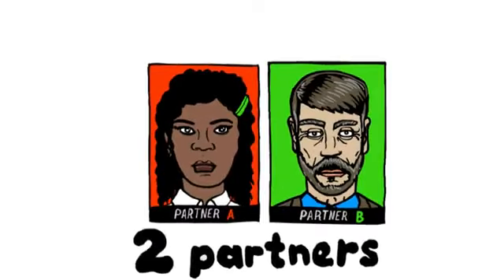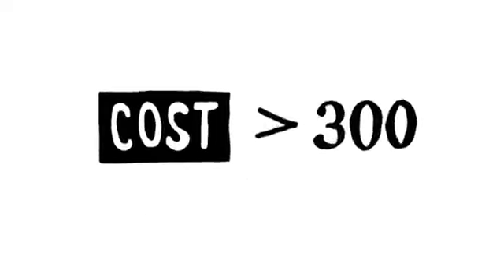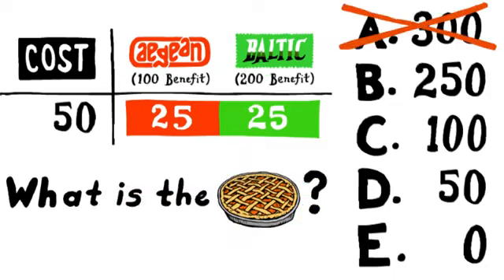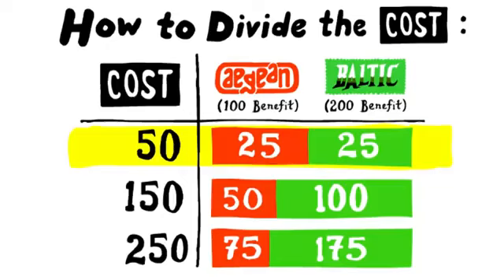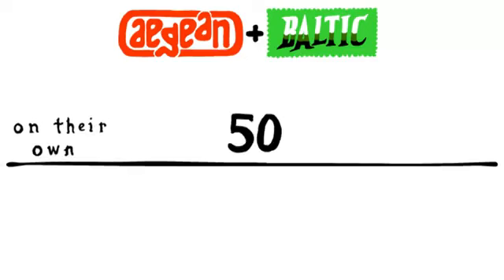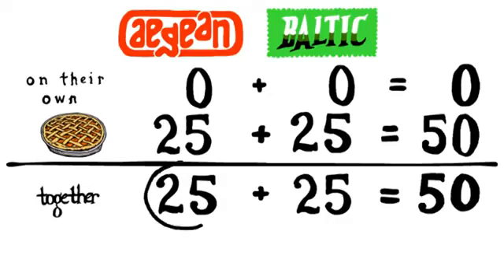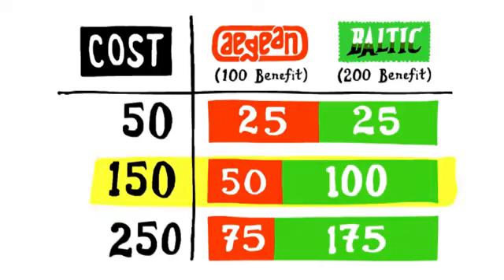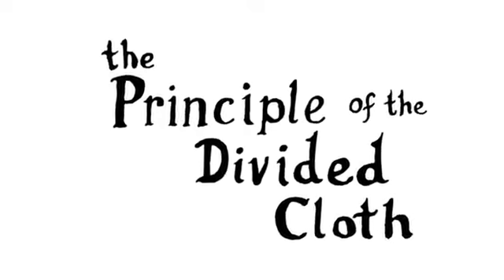Introduction to Negotiation by Yale University. Week 1. Sea Corp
Introduction to Negotiation: A Strategic Playbook for Becoming a Principled and Persuasive Negotiator.
Week 1. Introduction / What is the Pie?
Sea Corp